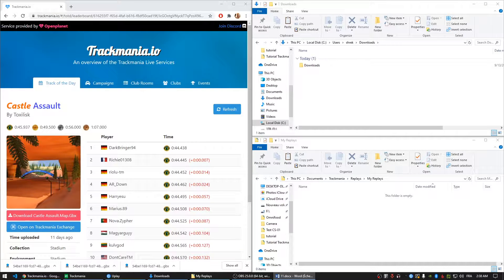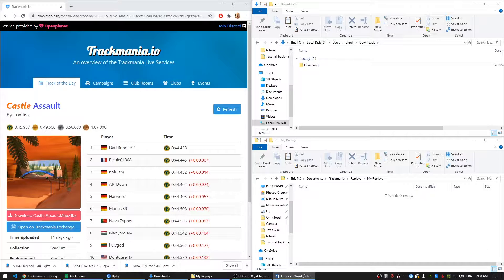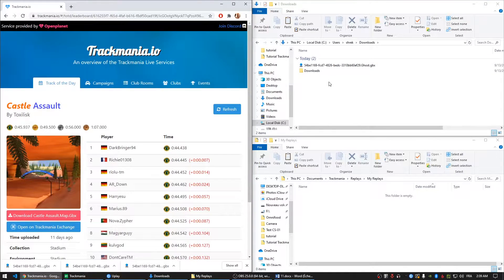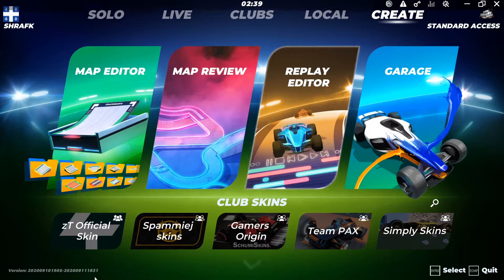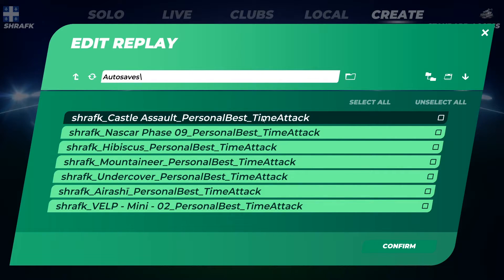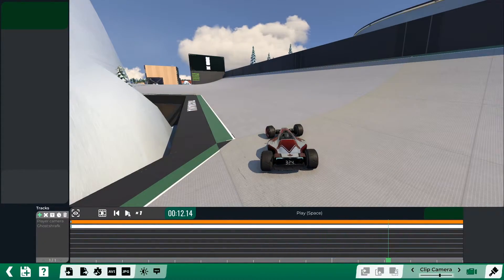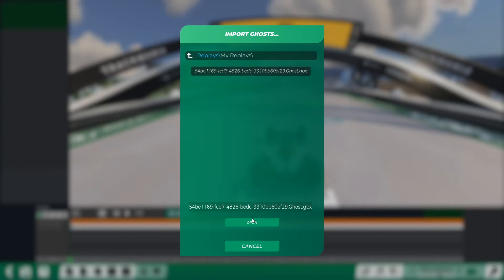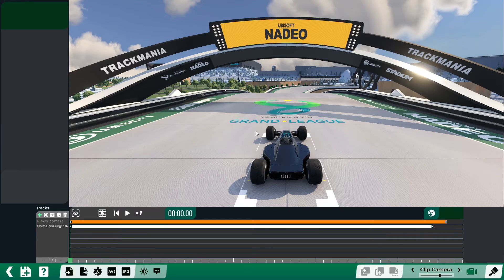How to open a ghost file in trackmania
This is a tutorial how to open a ghost file in trackmania.